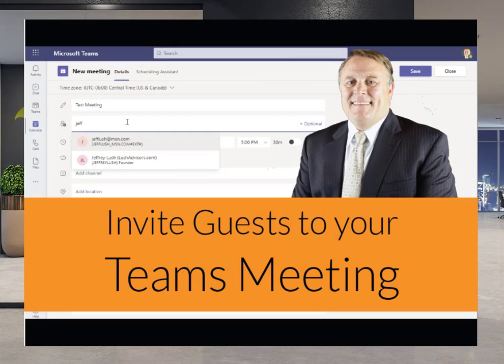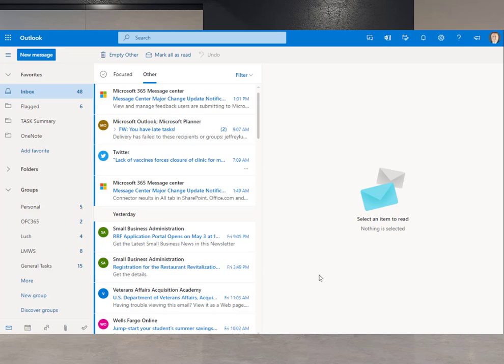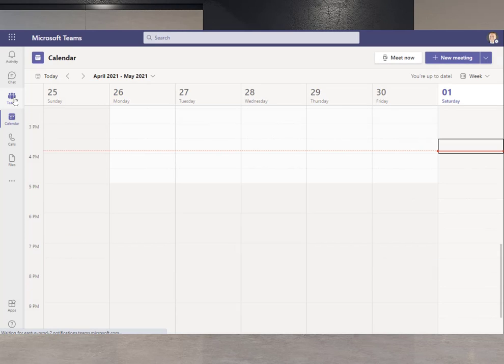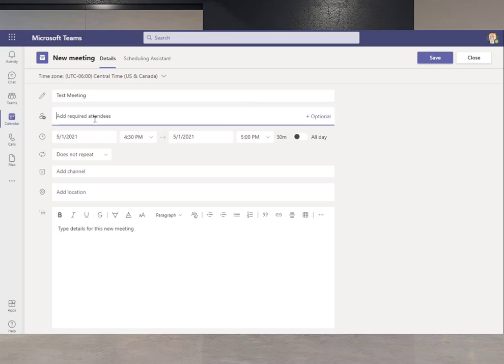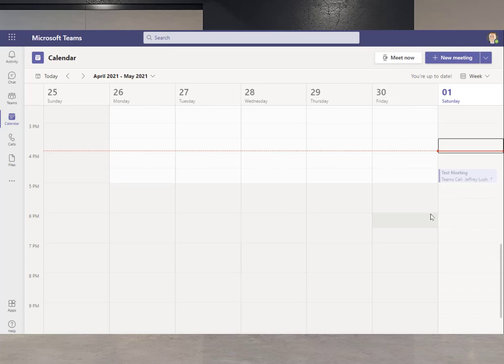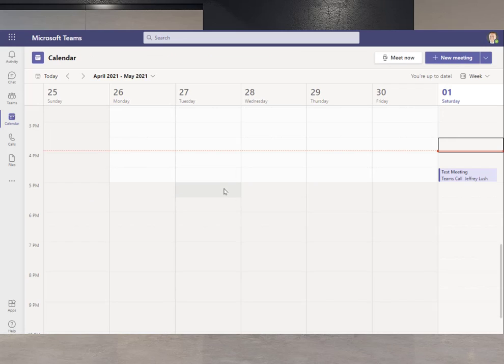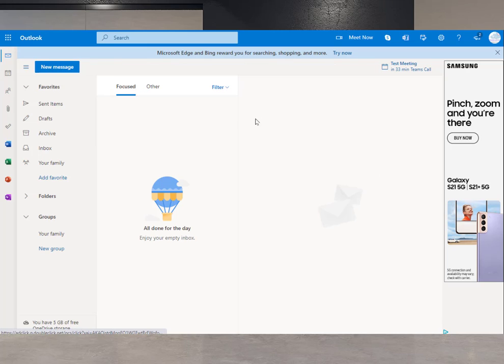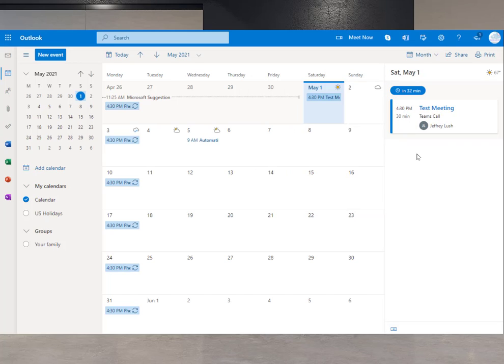Add "Guests" to your Teams Meetings [010521-1535]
An easy process to add a "non-member" of your Office 354 environment to join a teams meeting.  Send a calendar invite to individuals outside of your organization within Teams.

Table of Contents:

00:00 - Introduction
00:21 - Open Outlook
00:32 - Open Teams
01:17 - Add a non-tenant user
02:02 - How does the receiver see the message
02:27 - Join the call